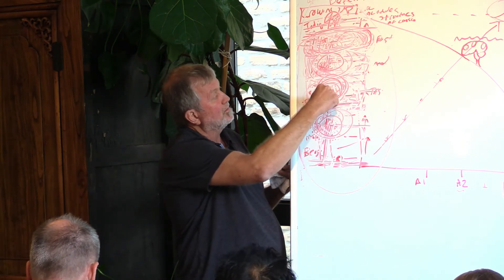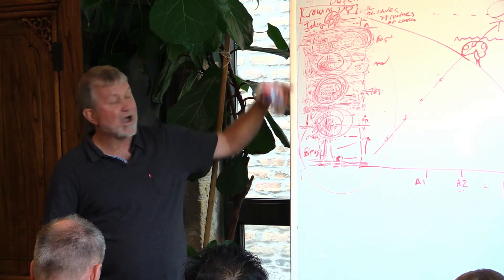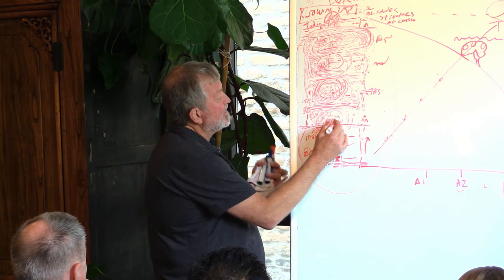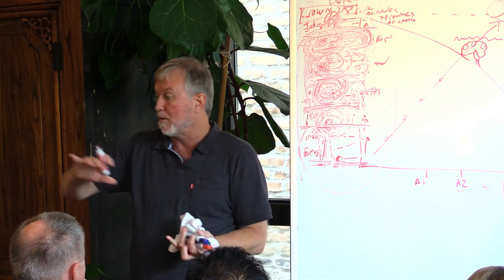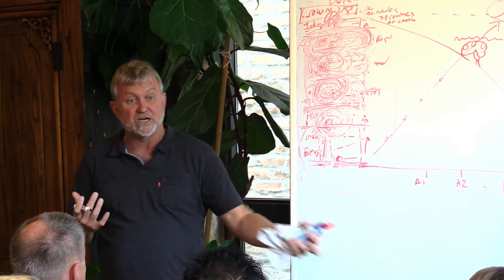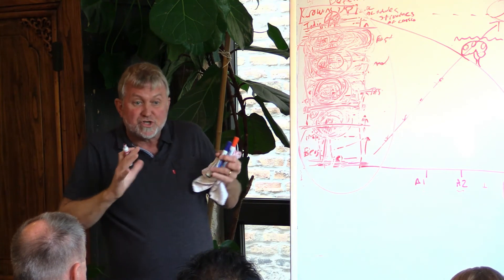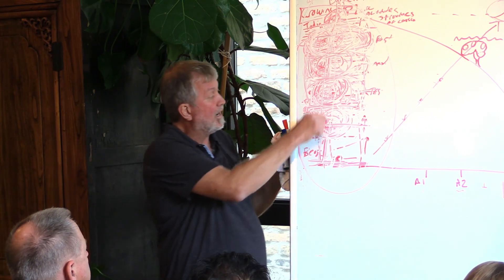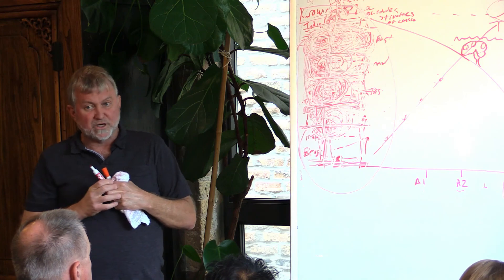Evolutionary Psychology 2 - How Pathologies Arise in the Spiral of Development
What should be the number one goal of every nation on the planet?

In this lesson, Dr. Michael Cotton answers that question by teaching how pathologies arise in the spiral development of the individual and the resulting culture wars in the collective.

Michael then elaborates with solutions and how to catalyze growth in individuals and cultures.
Please share your thoughts, comments and insights with us below! We would love to hear how this information changes your perspective on history and your life.